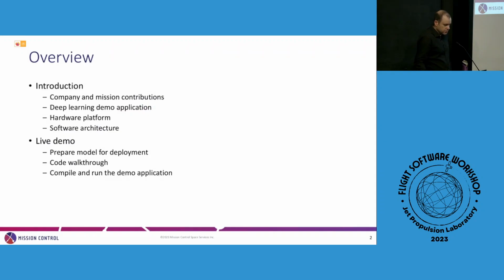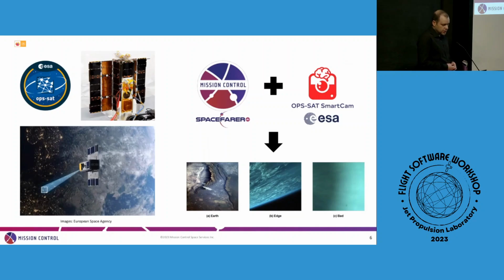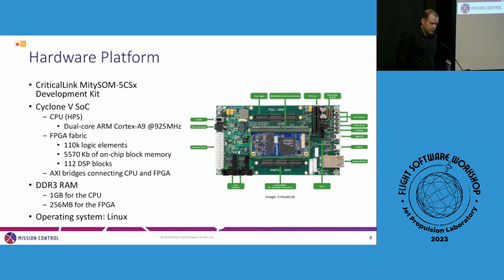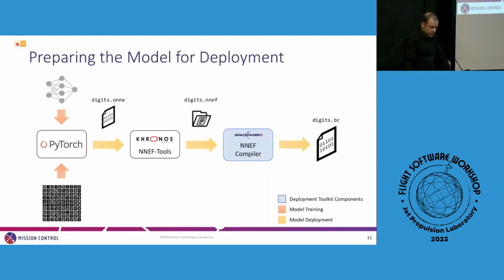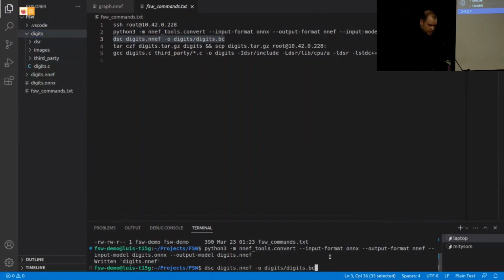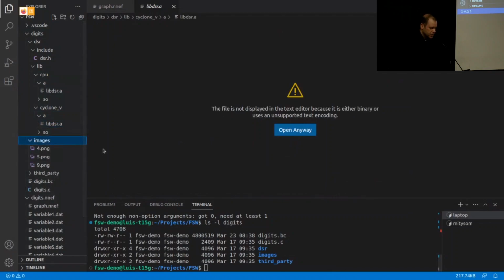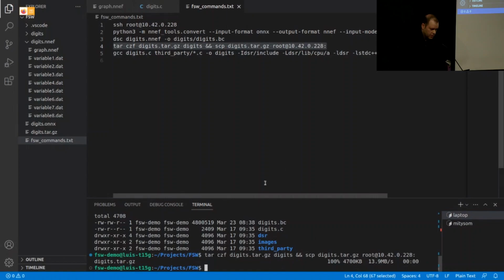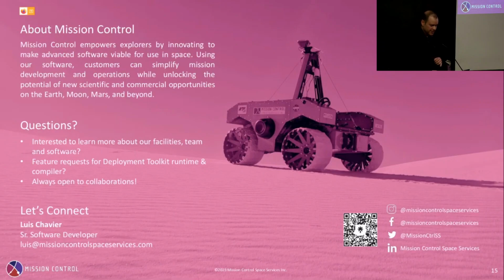FSW 2023: Day 4 - Platform to Accelerate Deep Learning Autonomy Capabilities across Spaceflight HW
Luis Chavier (Mission Control Space Services)  presents "A Platform to Accelerate Deep Learning Autonomy Capabilities across Spaceflight Hardware" for FSW Workshop 2023 hosted by Jet Propulsion Laboratory March,2023.